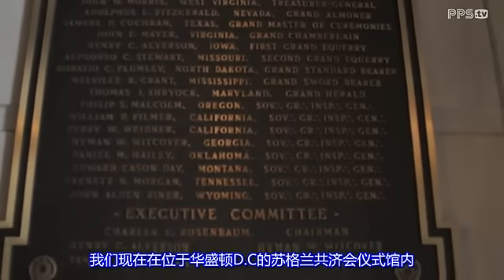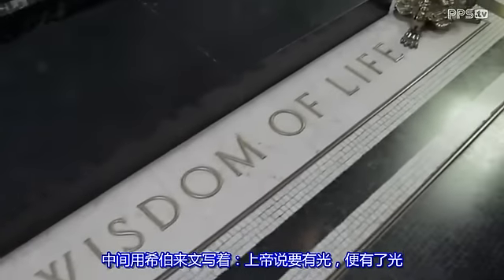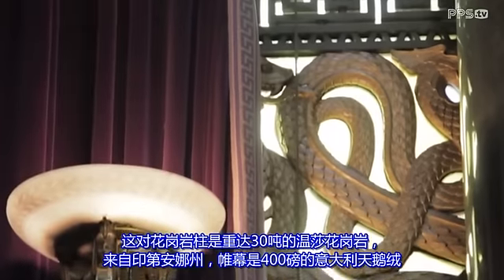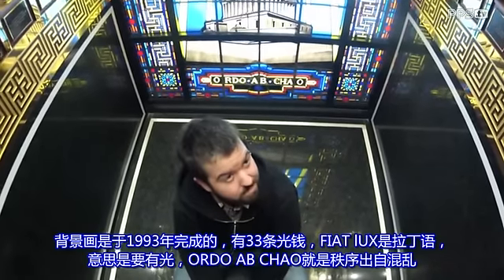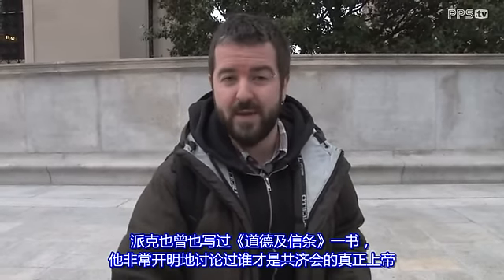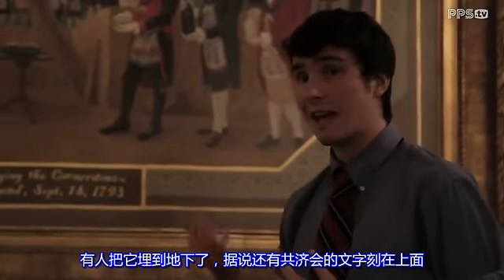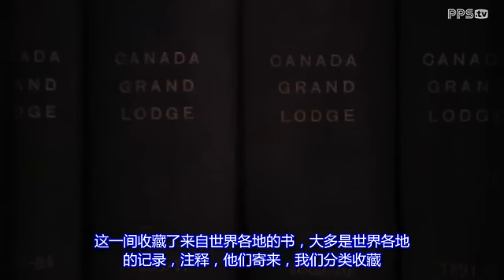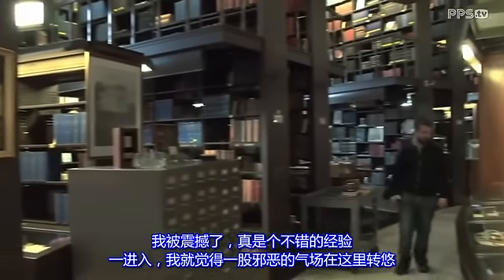深入探秘共济会殿堂 （中文字幕）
这部片则是深入共济会殿堂，讲解里面的各种符号标志的象征意义，如33级、服饰、共济会圣经、路西法以及对光的追求，是不可多得的珍贵资料。